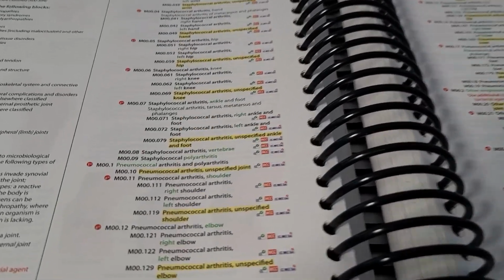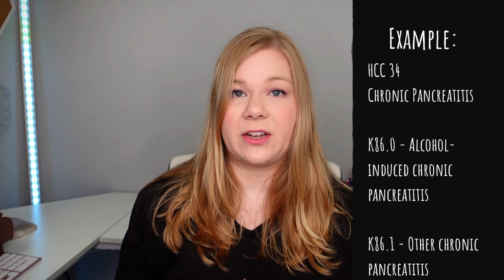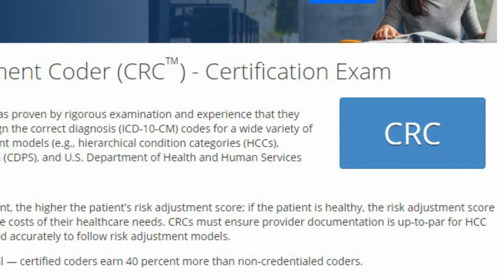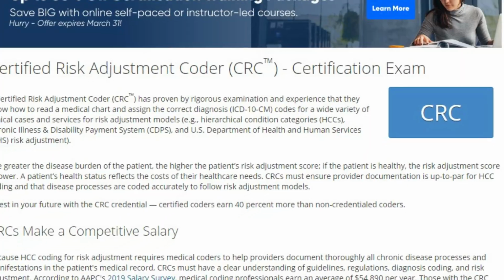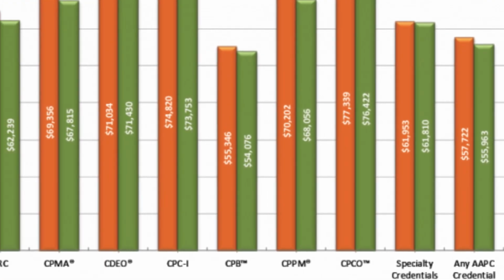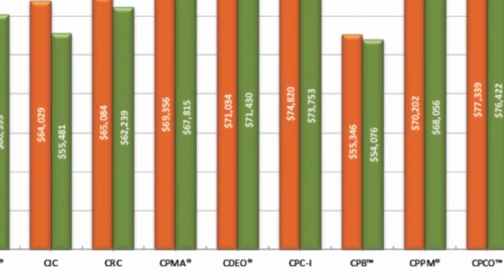What is HCC Coding - Risk Adjustment Medical Coding & CRC Credential Explained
Have you seen jobs for HCC or Risk Adjustment coding and not sure what that is? Not sure if HCC coding requires new medical coding books or how you might get that CRC credential? Let me give you the basics of what is an HCC.

Risk Adjustment Documentation & Coding Book

2021 CPT
2021 ICD-10-CM
2021 HCPCS